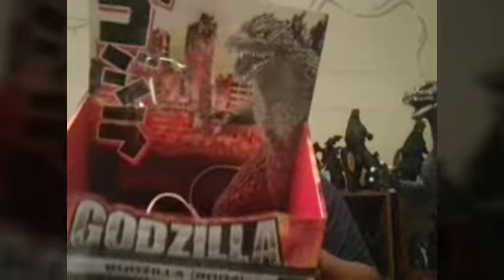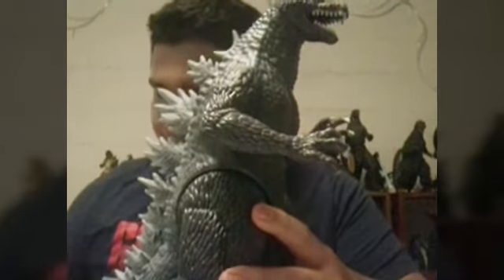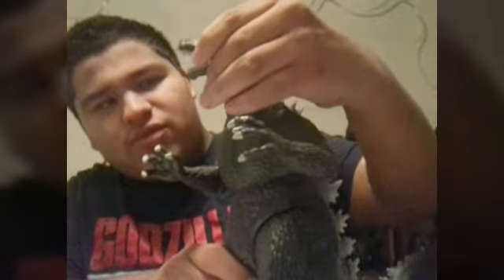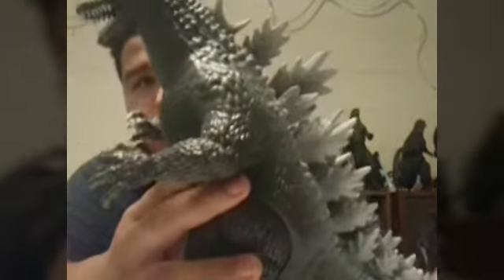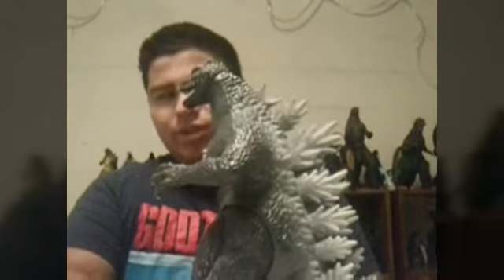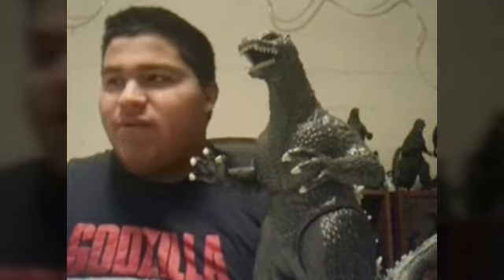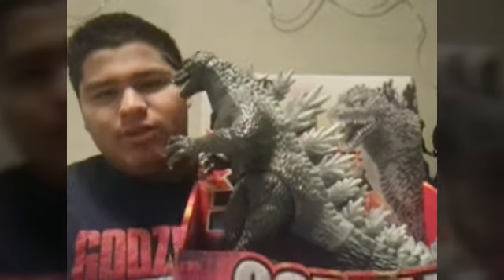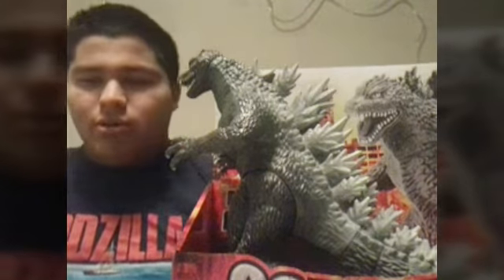Playmates Godzilla Final Wars 2004 Review